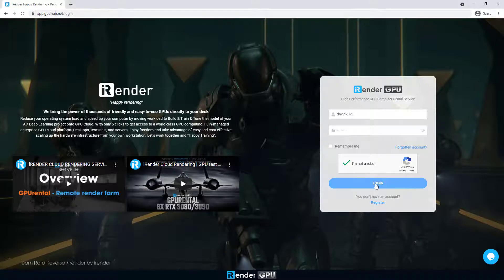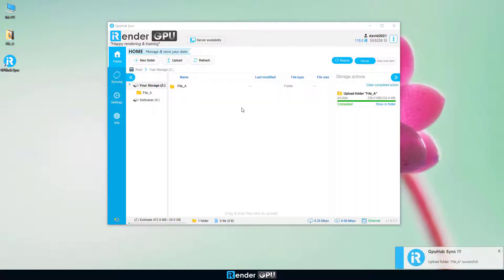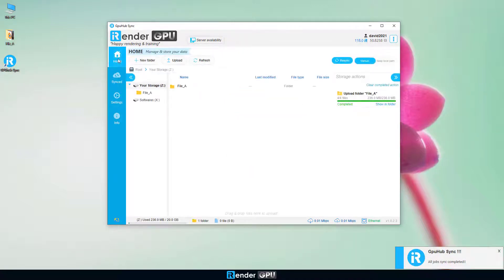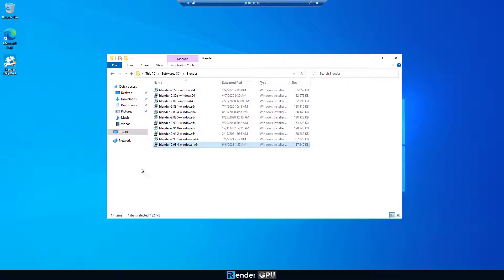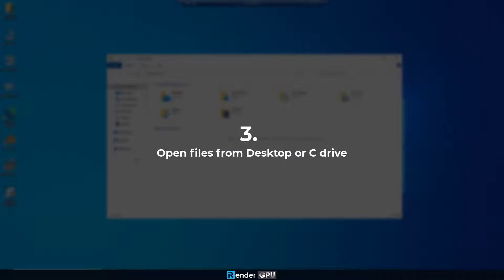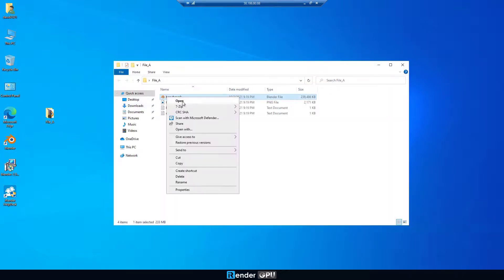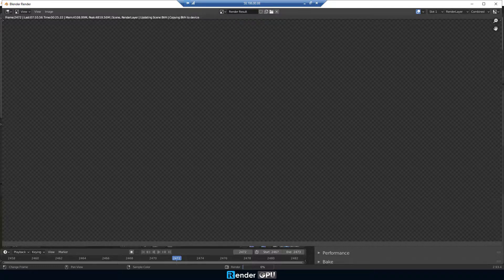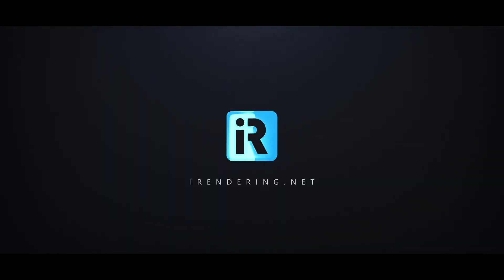Must-know tips before using iRender Farm services | iRender Cloud Rendering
iRender is the simplest, easiest cloud computing service in the world. We bring the power of thousands of GPUs directly to your desk.  Building server types dedicated to 3D Rendering and Training AI/Deep Learning models with the state-of-the-art NVIDA's RTX 30 series, from 1 to 6 GPUs, or even more if required.
We listed must-know tips before using iRender services in this video, allowing you to have the greatest experience at iRender.
Must-know tips are:
0:00 Intro
0:06 Upload the data files to GpuHub_sync before booting
0:51 Install software on hard drives like C or Desktop
1:24 Open files from hard drives like C or Desktop
1:50 Set output path at hard a hard drive like C or Desktop
iRender - Happy rendering
International